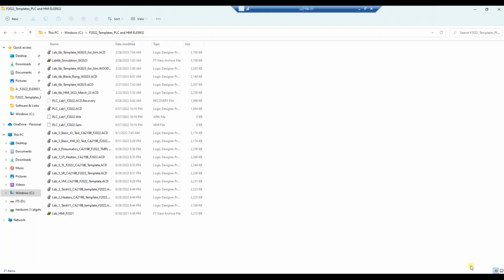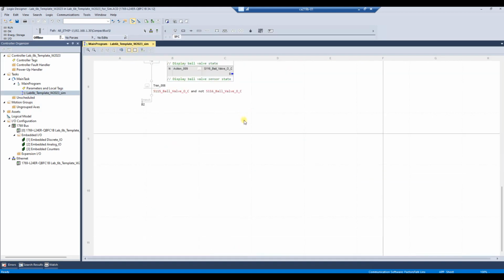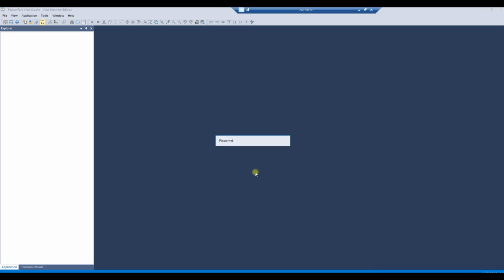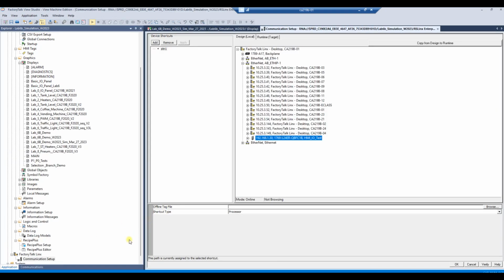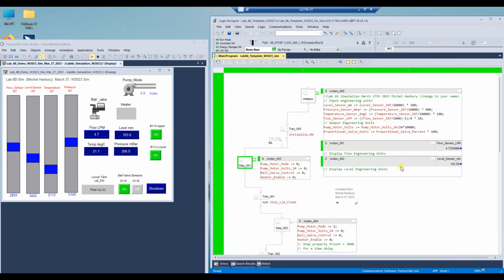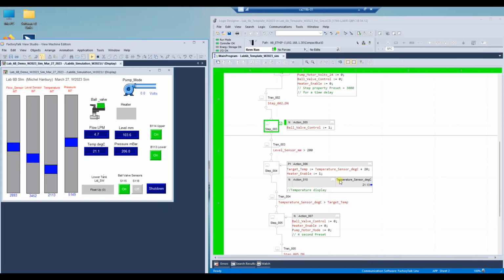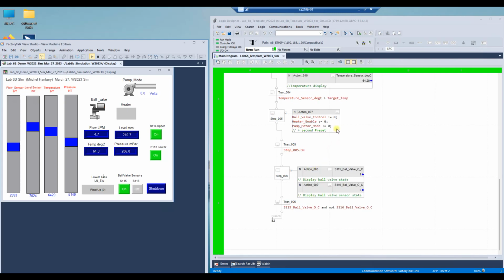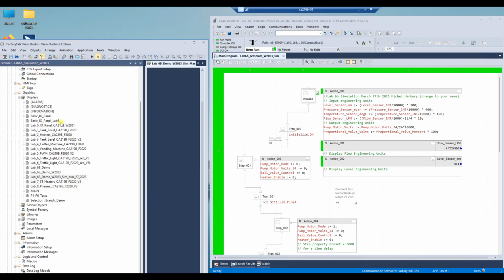Lab6bSimulation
Simulation of the Festo Process